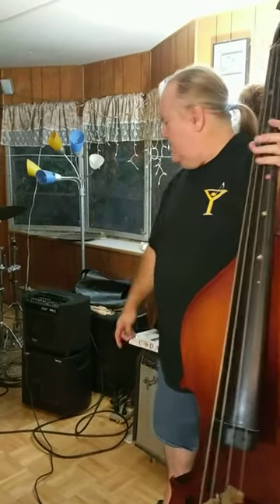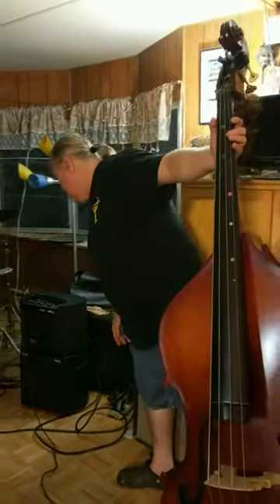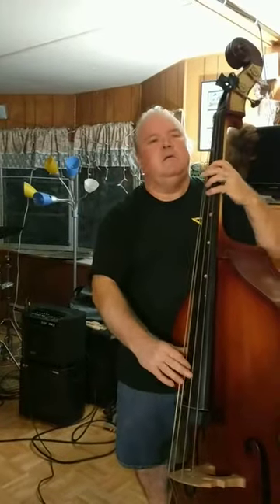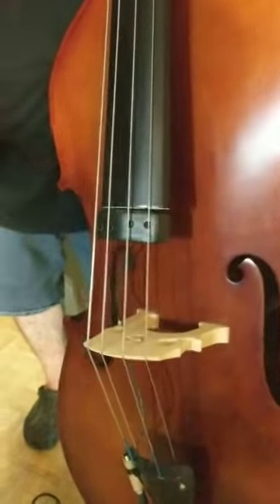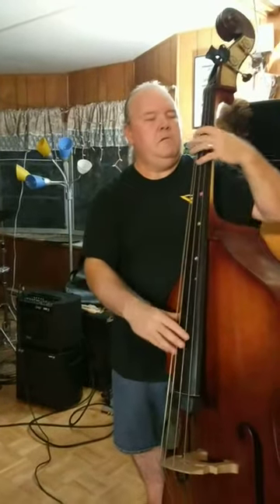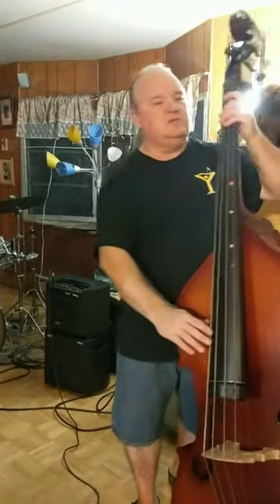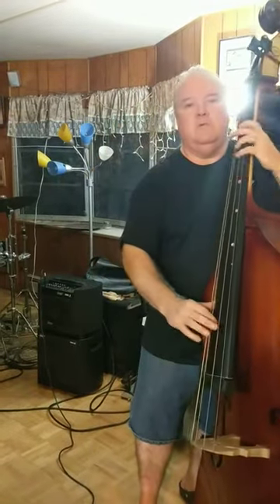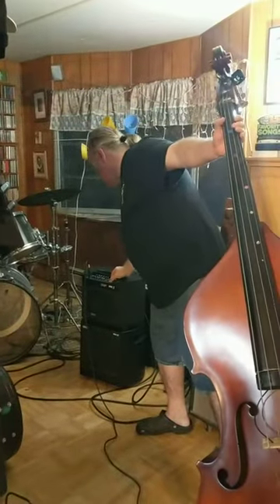Acoustic Image String Bass Amp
This is a demonstration of a Coda ii R Acoustic Image String Bass Amplifier  with a TenX 2 X10" extension cabinet. I am playing a Cremona SB-3 String Bass that has a carved top. The percussive sound is me tapping my foot...sorry. The Acoustic image amp has a 5" and 1" tweeter that are front facing and down-firing  10" speaker. The Extension cabinet has 2, 10" speakers: one down-firing and one front firing. The amp weighs 23 pounds and the speaker weighs 27 pounds. I am able to get a much better sound through this amp than I have in the past using a very good Eden and Fender electric bass amps. It just seems that the Acoustic Image eliminates the "boominess" that seems so common when using an electric bass amp for string bass. The amp also works well for electric bass and guitar.  I am using a Krivo Magnetic pickup which I bought from Golihur music. The pickup is great in that you are able to play the string bass in loud situations without feedback. perhaps you sacrifice a bit of the acoustic sound for the volume. I love the sound I am able to get from it. I don't get that finger noise and fingerboard noise that you get with a piezo pickup. If you have a question that I can answer, I am glad to try.